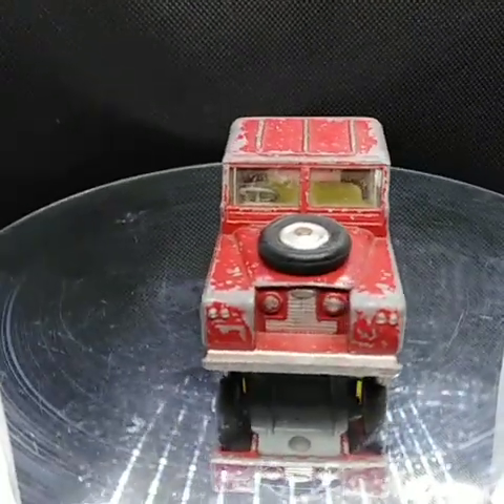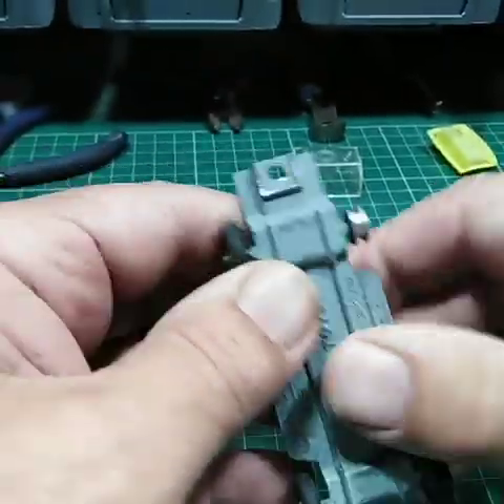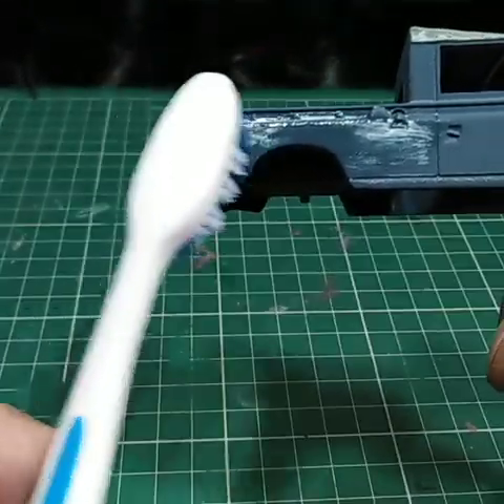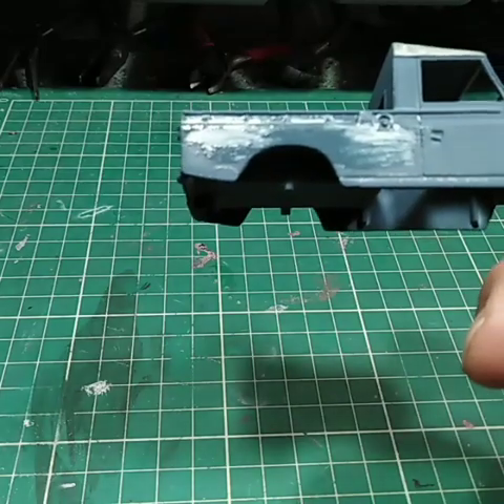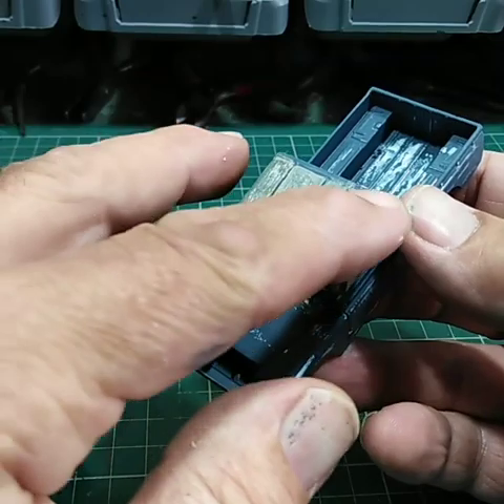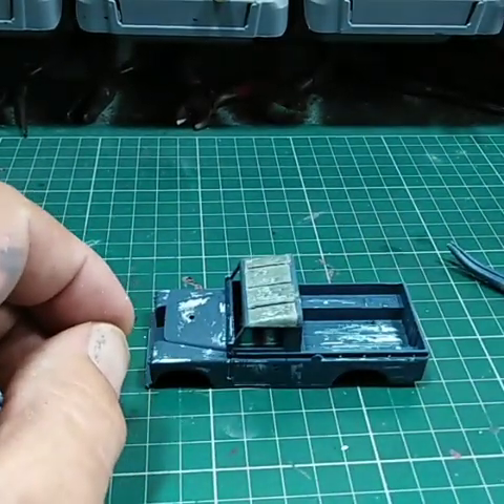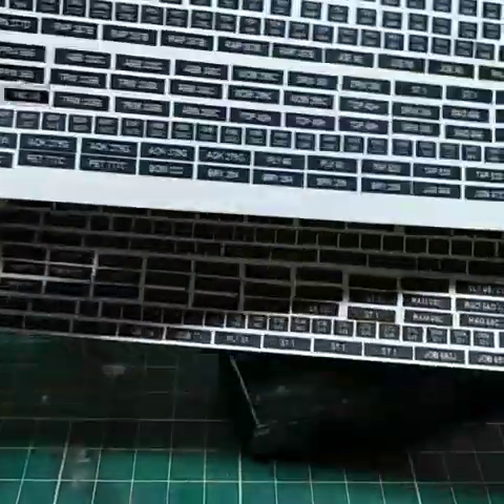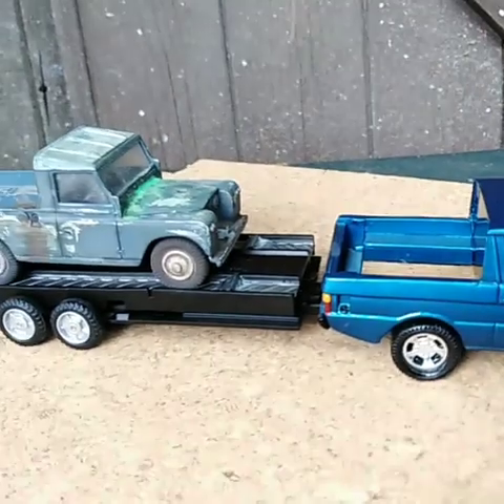THE BEEF EATERS BUILD OFF, corgi land-rover l w b.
This is the first build off of the the beef eaters channel, and will be followed with bi monthly build offs  enjoy